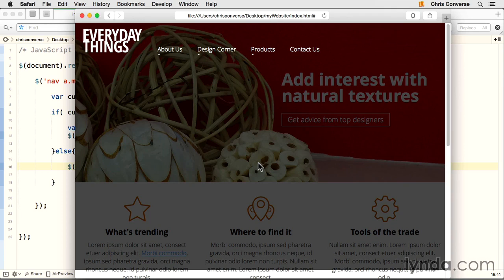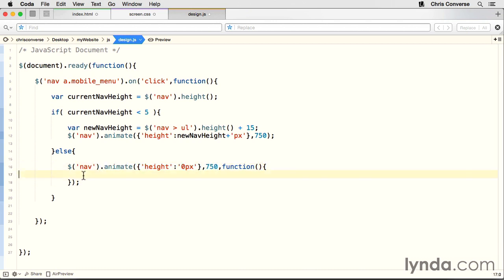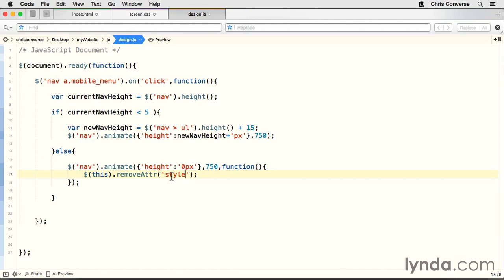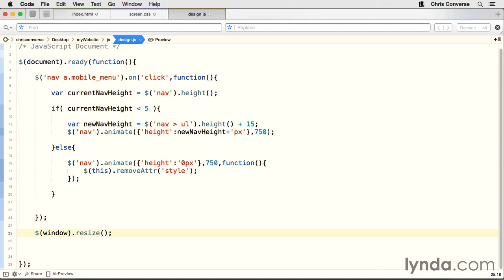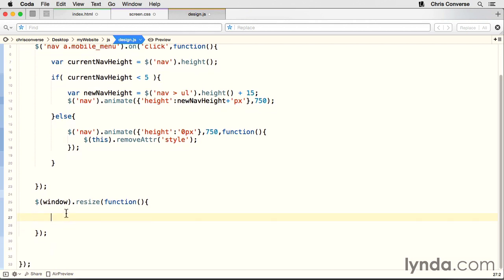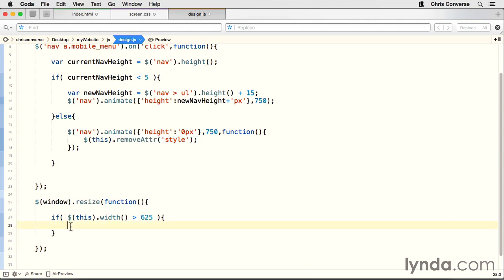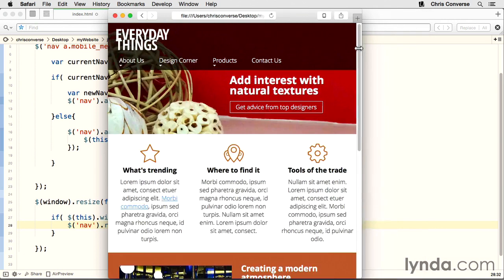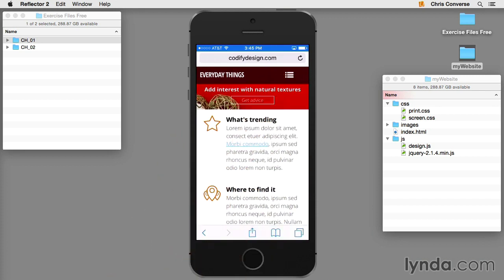013 Removing the style attribute from the nav element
This course introduces students to basic web design using HTML (Hypertext Markup Language) and CSS (Cascading Style Sheets). The course does not require any prior knowledge of HTML or web design. Throughout the course students are introduced to planning and designing effective web pages; implementing web pages by writing HTML and CSS code; enhancing web pages with the use of page layout techniques, text formatting, graphics, images, and multimedia; and producing a functional, multi-page website.

The course topical outline provides a summary of course topics that can be used as a guide when progressing through the course. Upon successful completion of this course, students will be able to:

Recognize and understand HTML web page elements
Know how to write HTML code
Understand and apply effective web design principles
Enhance web pages using text formatting, color, graphics, images, and multimedia
Incorporate forms into web pages
Understand and apply CSS to format web page elements
Plan, design, and publish a multi-page website
Students should have a general background in using a computer, managing files, and a basic knowledge of the Internet. Students should also be able to navigate to and within a website using a web browser such as Chrome, Firefox, Internet Explorer, or Safari. Students do not need to purchase any software for this course.

Upon successful completion of this course, students will have a good foundation in web design using HTML and CSS and will be prepared to study more advanced web design topics in the next level course